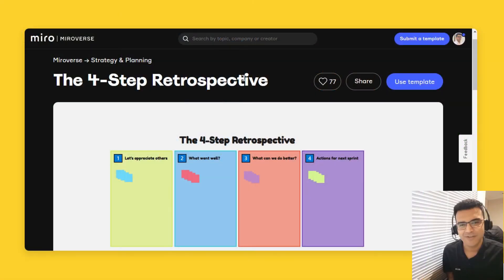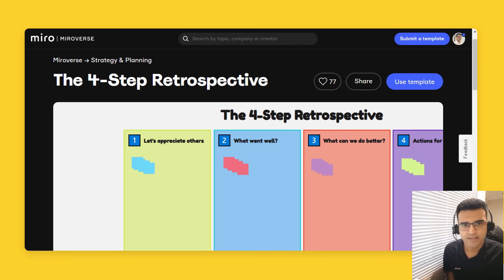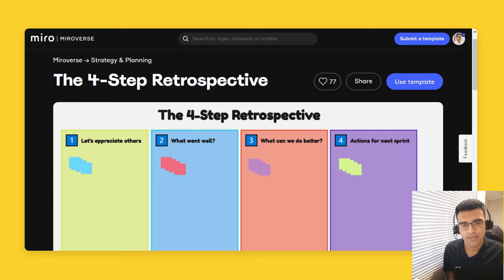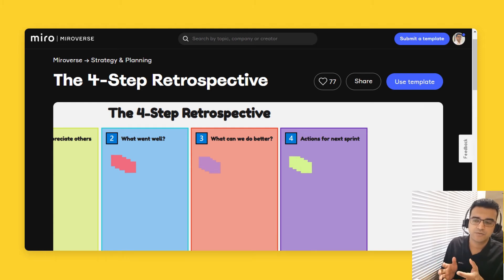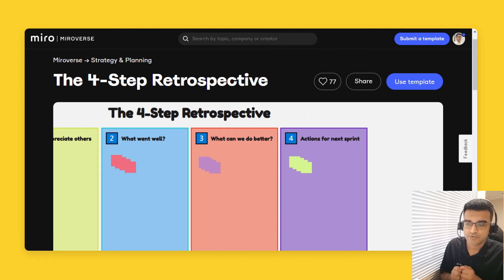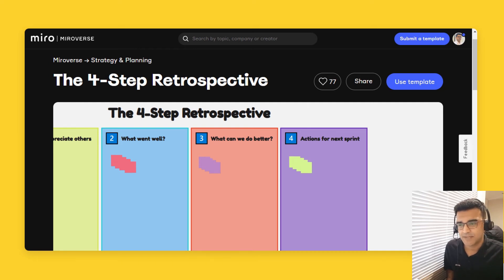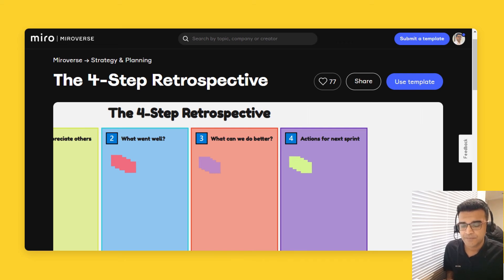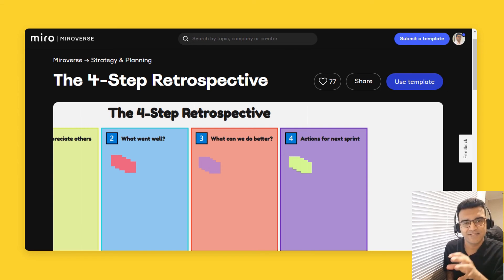The 4-Step Retrospective – Miroverse – Miro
The 4-step retrospective board is intended to quickly add a simple retrospective template for your retro sessions. In this video, I'll walk you through a custom-designed Miro retrospective template called The 4-Step Retrospective. Let's get started!